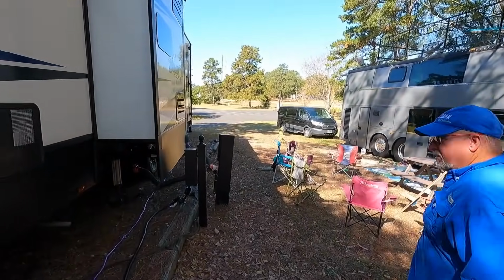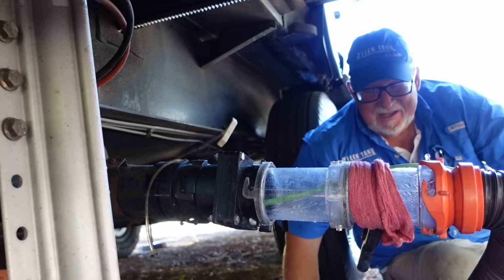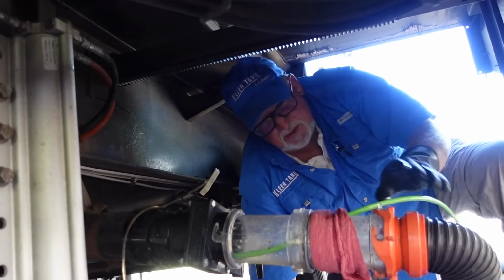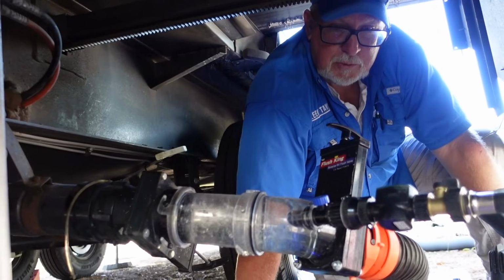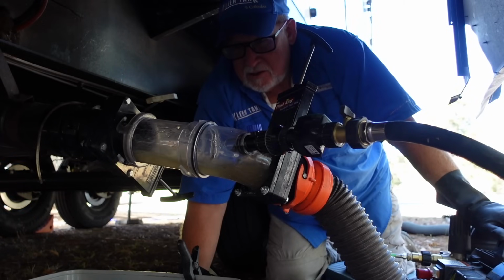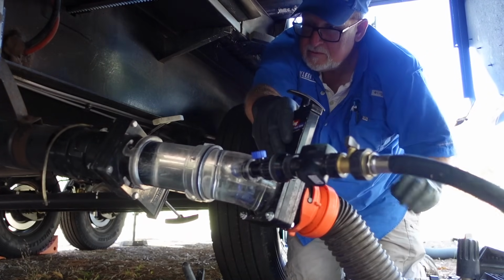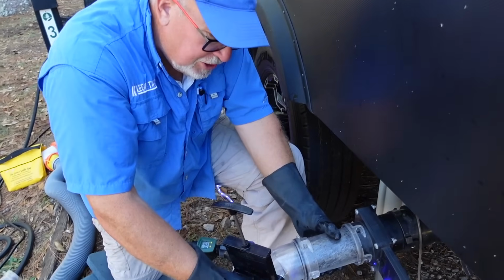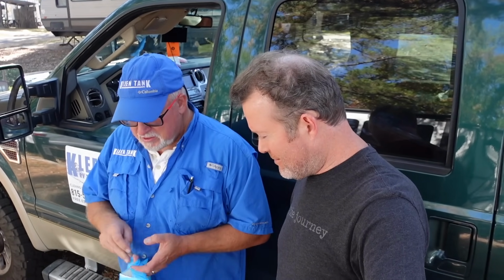RV Black Tank Cleaning, Maintenance, Tips & 7 Mistakes To Stop Doing NOW!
Valterra Flush King
Save a Drop P3 Blue Water Flow Meter
Contact Jim at Kleen Tank:
FREE TRAUMA/PTSD TEST (track your score, 20+ is PTSD) 🌞 Cheri can help (96% success treating depression, PTSD, anxiety, shame & more.)
🚲 LECTRIC EBIKES! Get the best price on the same e-bikes Tom & Cheri have (or mention Enjoy the Journey if you call in
SAVE BIG ON RV DIESEL! (mention Thomas Kenemore)
Lippert (LCI) 24/7 RV tech support chat, videos & more or call 432-LIPPERT

FAVORITE RV PARKING & CAMPSITE FINDERS!

Mail Bag:
Lake Effect Media
14870 Granada Avenue 1037